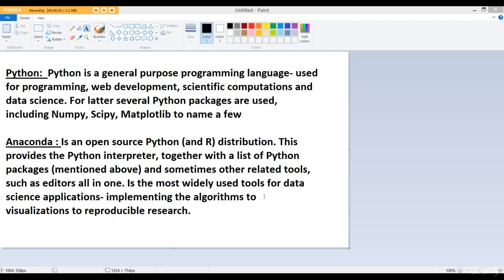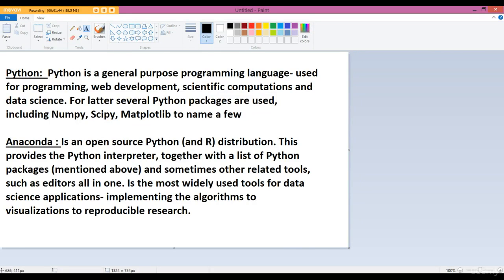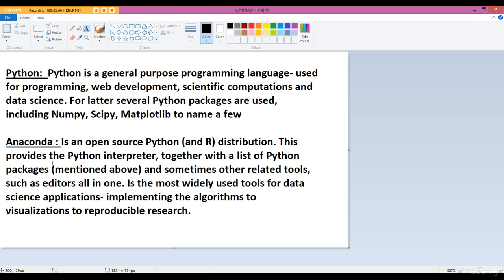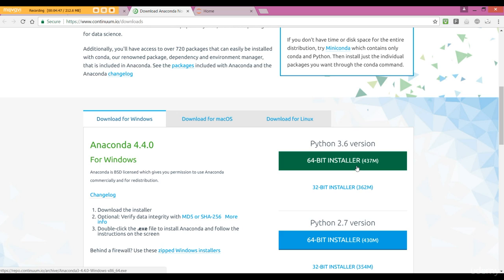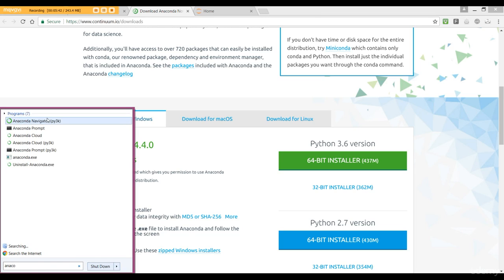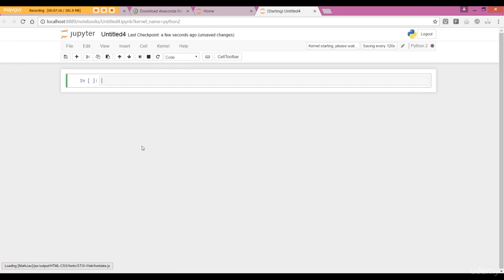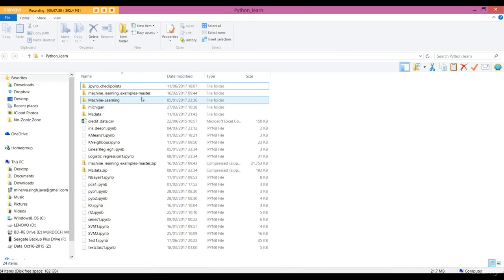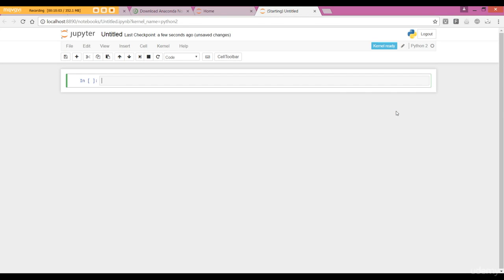Introduction to the Python Data Science Tool | Data Science Using Python | #2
Welcome to this lecture on the Titan data or science stool that we are going to use.

And before I start just to quickly reiterate Titan is a general purpose programming language and it has been used for a wide variety of roles ranging from programming to web development to scientific computations and data science. It is the data science capabilities of pipe that we are going to focus on in this course and for our Science several Python packages have been developed used and we will be using them in discourse.

They include packages like numb by Skype by Matt blocked lip to name a few. Now when I say that I'm going to introduce you to the tool for pite and data science or a tool for getting better science in Python. It does not mean that we are going to work with the Python programming language as per se of course if you are acquainted with the Python programming language good. But in case if this is something you're not acquainted with there's really no need to fret too much because in this course and for all your Spuyten driven data our science analyses what we are going to use is something known as Anaconda. Now the name Anaconda should conjure up the image of this. It's a large snake found in Latin America in the Amazon rain forest but that is not what we are going to focus on and recognize an open source by turn and later on our distribution. And in this course we are just going to focus on the fight inside of Anaconda and Anaconda provides us with a pipe and interpreter together with a list of piked and packages such as the packages mentioned above and sometimes other related tools such as editors or little one. And this makes Spuyten one of the most widely used tools for data science applications. When we have Anaconda on our system we can implement algorithms relating to racialization to actually machine learning to statistical analyses to reproducible research. So for Titan driven data science Anaconda is the go to tool that we are going to use in this course and this is what I will suggest that you get and comfortable with for your future analyses and applications as well. So let's just go here and once you go to Google you can type in Anaconda. And surprisingly the first entries that come up are not for the snake but they are for download and  are on now.